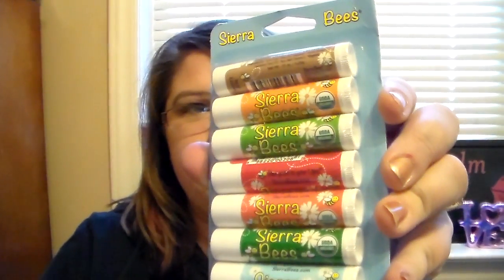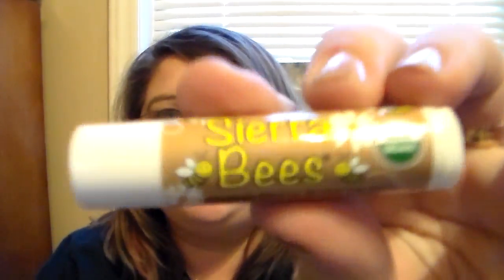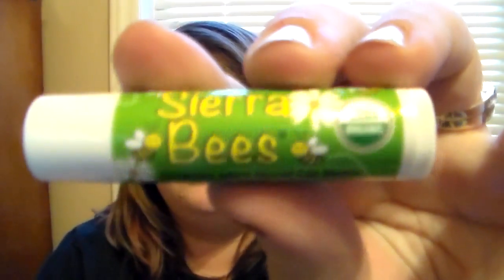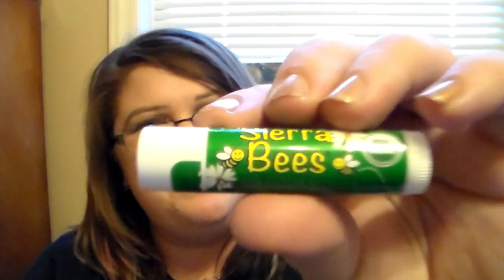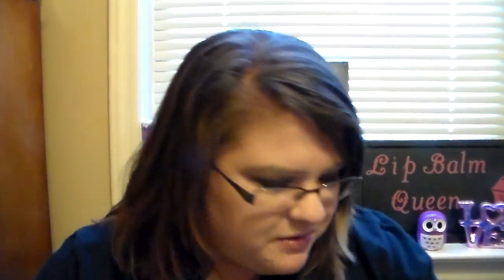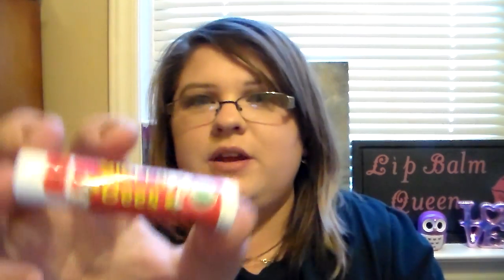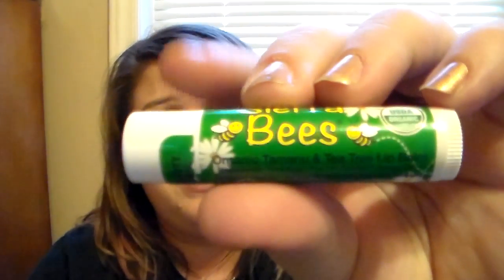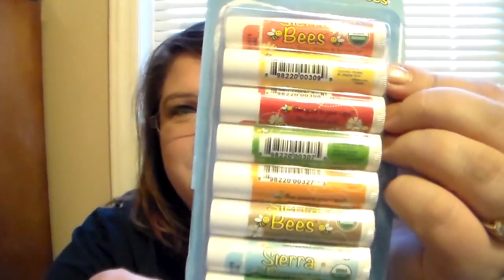My Sierra Bees Lip Balm Set First Impressions